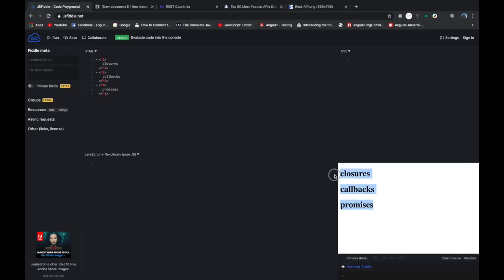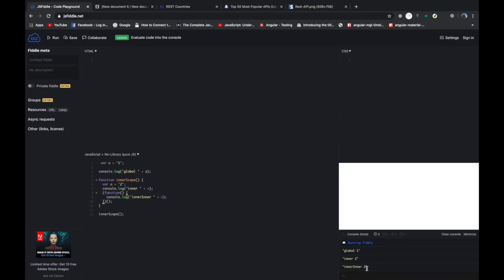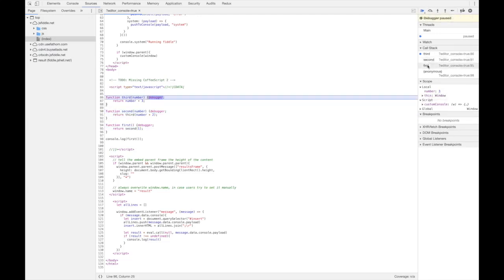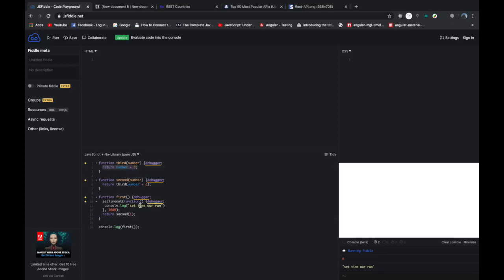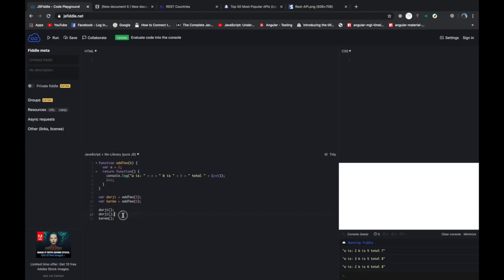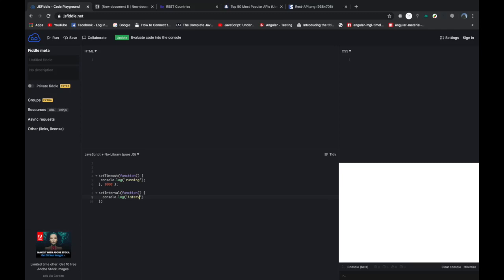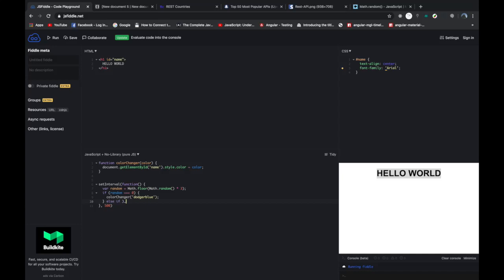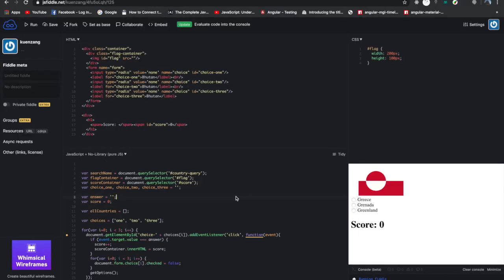JS Tutorial: Part 4 - Closures, Promise and Callbacks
A promise is a special JavaScript object that links the “producing code” and the “consuming code” together. In terms of our analogy: this is the “subscription list”.